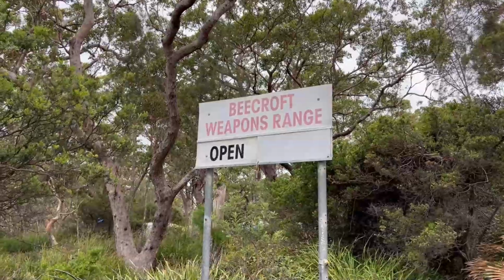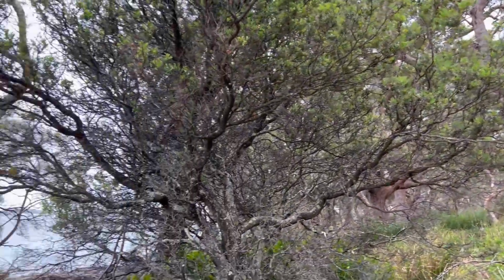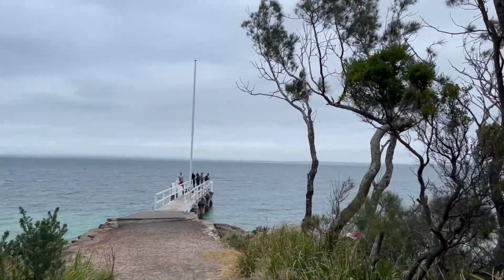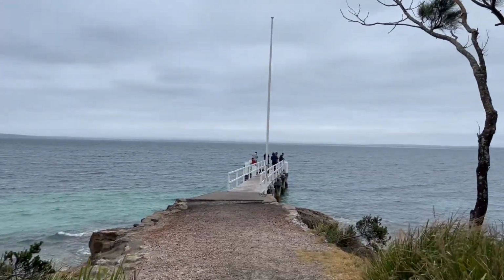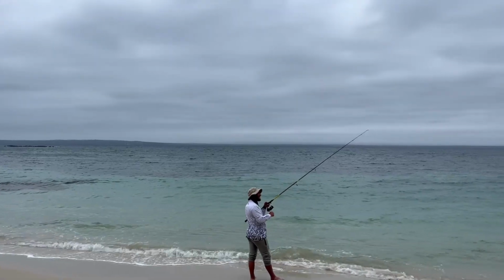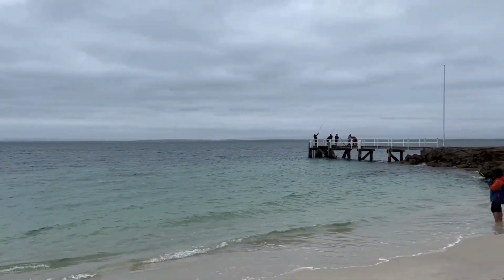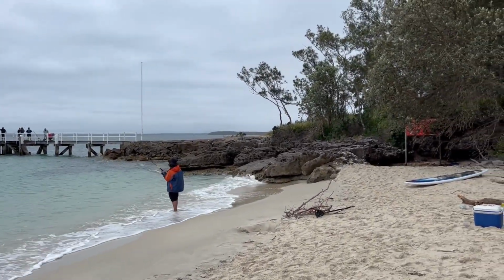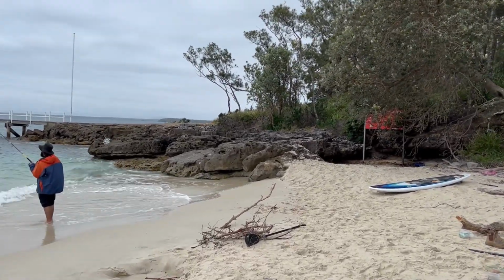Honeymoon Bay | Jervis Bay | Beecroft Peninsula | Australia | Travel vlog